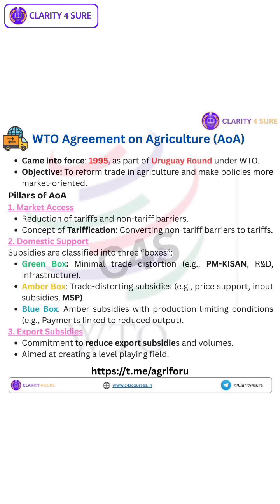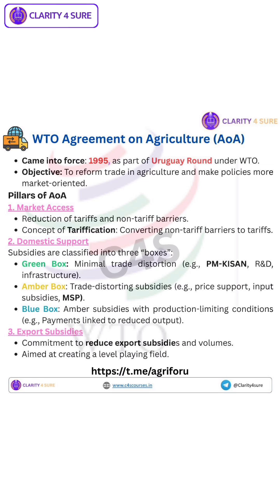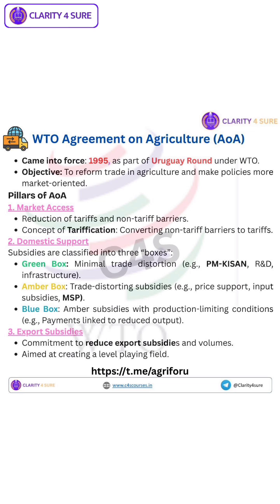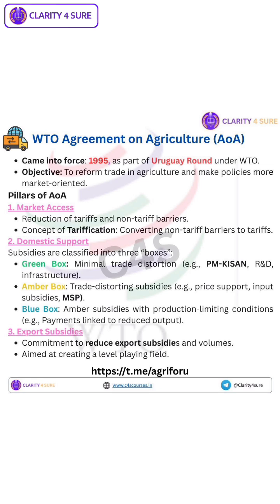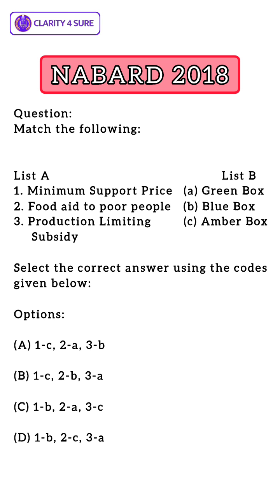WTO Agreement on Agriculture (AoA)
Are you preparing for IBPS AFO or NABARD exams? In this video, we explain the WTO Agreement on Agriculture (AoA) in a simple and exam-focused manner.
Understand key concepts like:
Green Box, Amber Box, and Blue Box subsidies
Key provisions of the Agreement
India's position and commitments under WTO
Important MCQs and previous year questions
Master this important topic and strengthen your Agriculture and Rural Development (ARD) section!